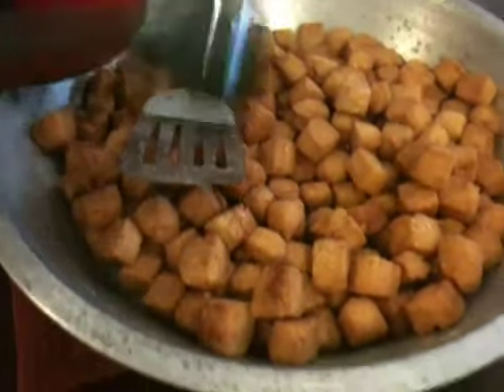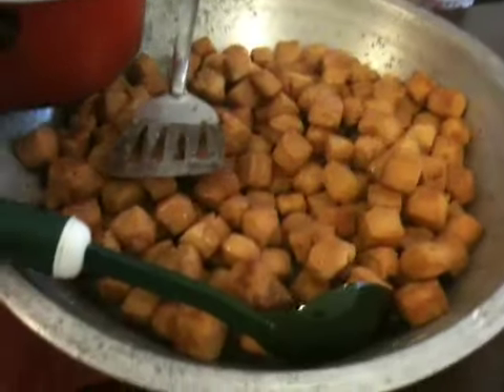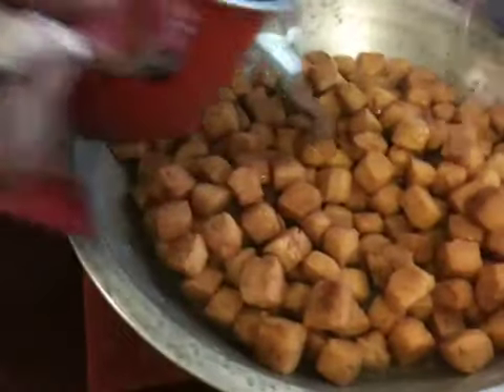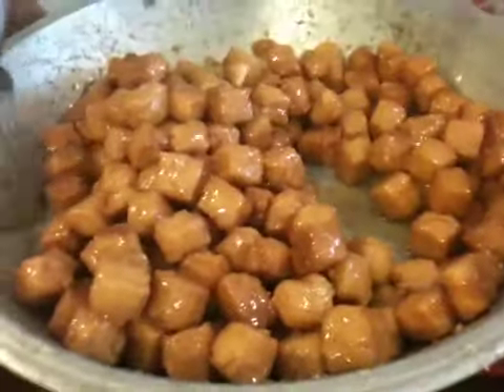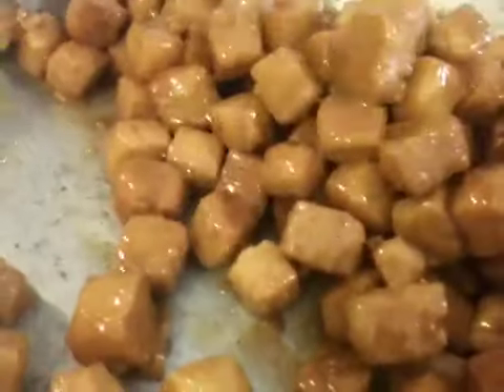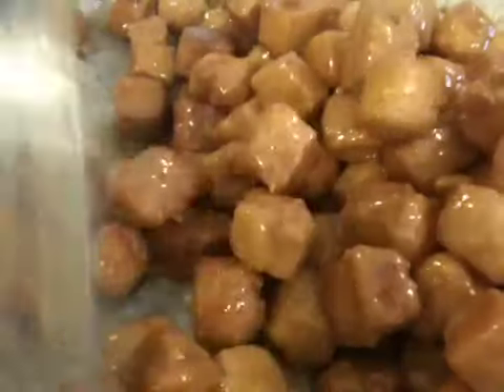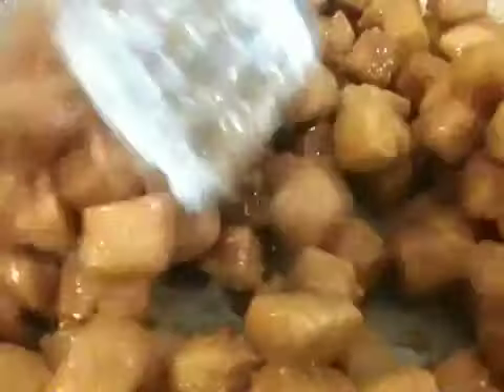Coating of Shakar Paray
This is how we coat Shakar Paray with Do Taar Ka Sheera.

I'm sorry, but I kept on calling them shahi tukray in stead of Shakar Paray. I only realized it when I was done with the recording. Sorry about that.